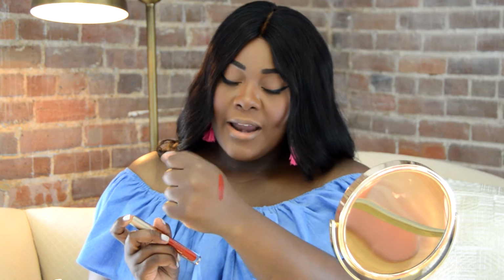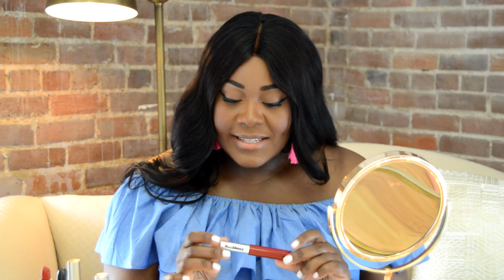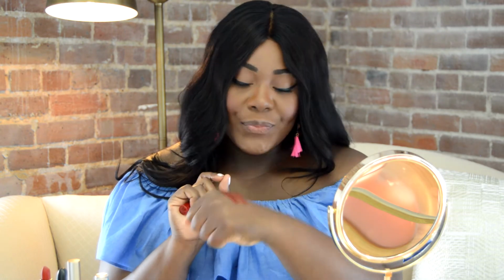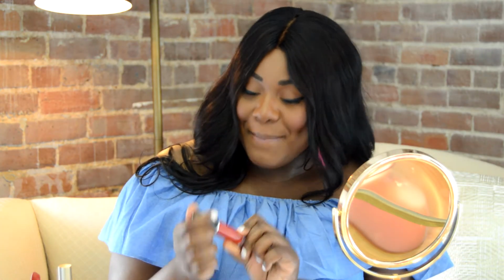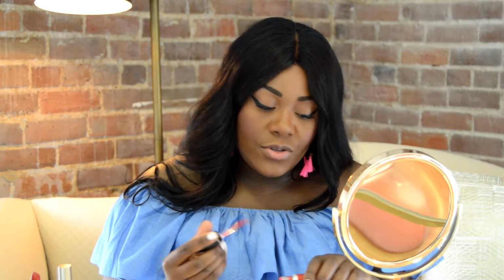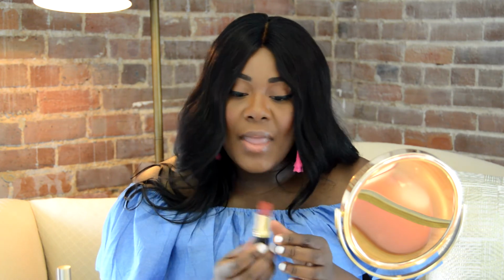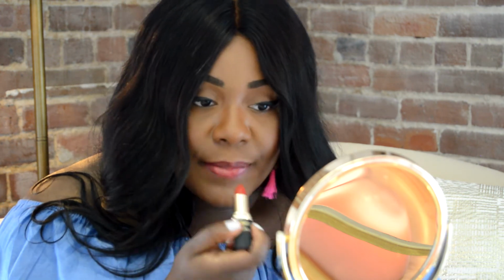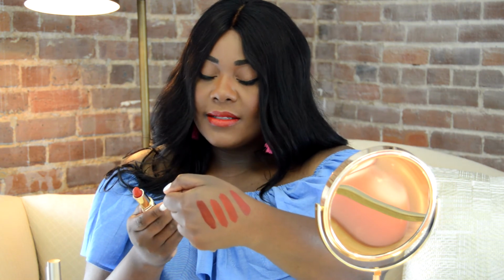Beauty Darlings | Top 4 Fave Red Lipsticks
I'm sharing my top 4 favorite red lippies!

Stila Stay All Day Liquid Lipstick in Beso

MAC Retro MatteLiquid Lip Color in Feel So Grand

L' oreal Paris Cosmetics Colour Richie Collection Blake's Red

Video by N. Barineau Art